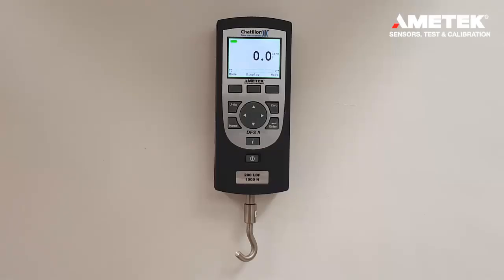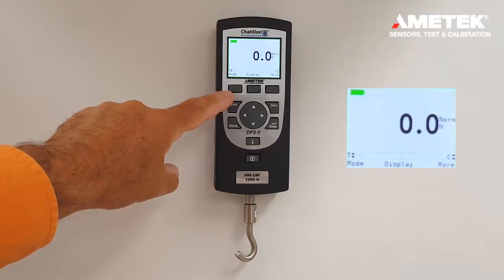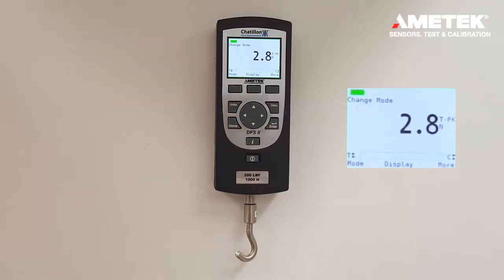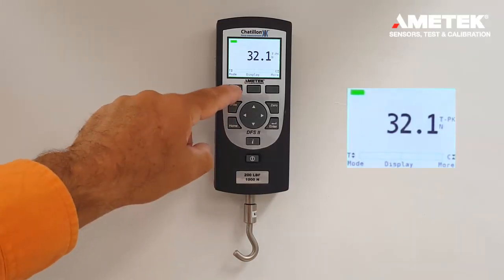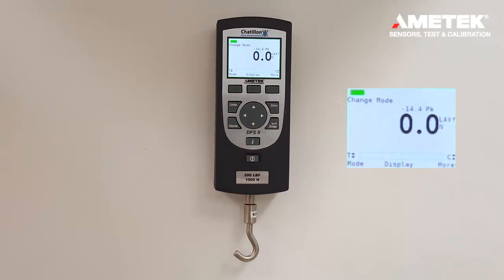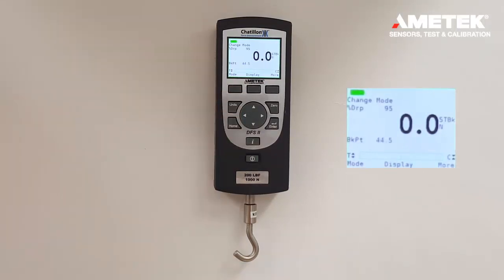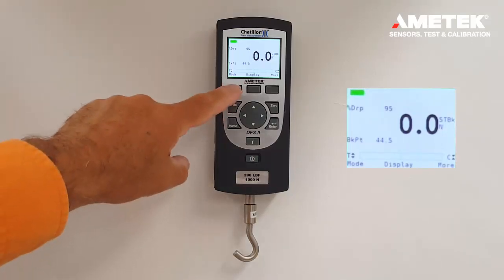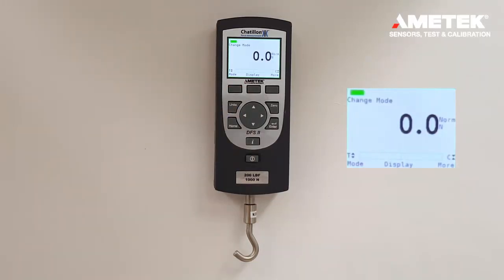Chatillon DFE and DFS II Force Gauges – Modes of Operation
Learn how you change the modes of the DF II Series digital force gauges to measure tension peak loads, compression peak loads, force averaging, averaging over time, standard break, % drop, and peak drop.

Additional videos on these topics are also available here on YouTube in our series of tutorials for the Chatillon DF II Series digital force gauges.

For more details about Chatillon force testing equipment or Lloyd Instruments materials testing equipment,

AMETEK STC
8600 Somerset Drive
Largo, Florida 33773
USA